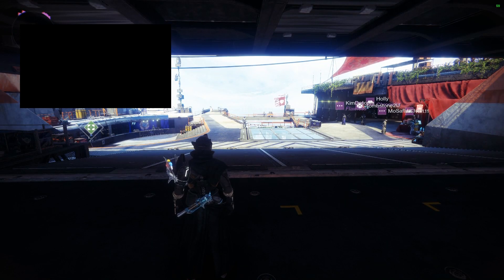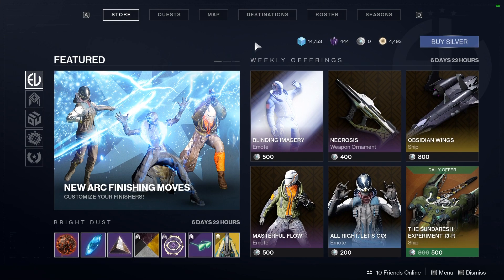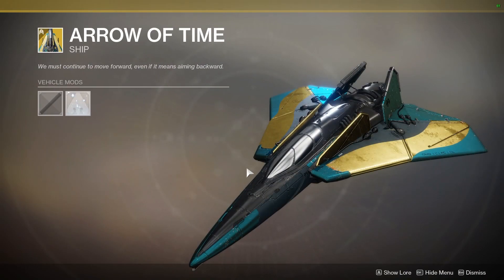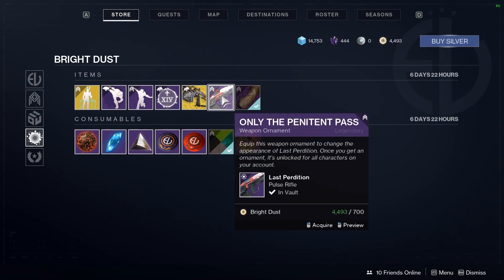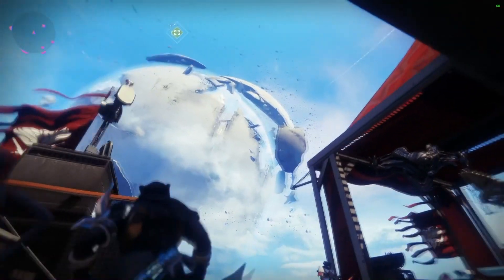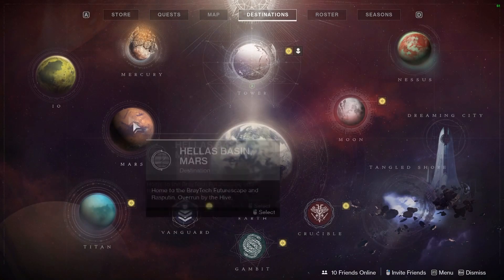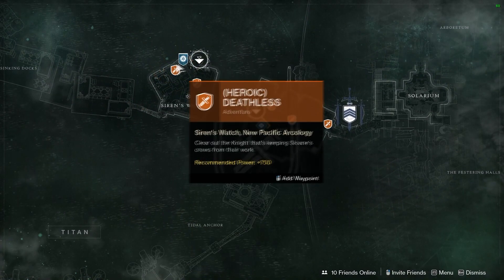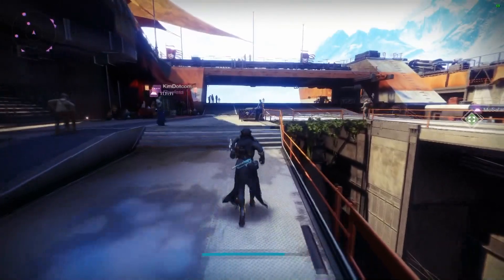Destiny 2 | Weekly Reset, Eververse Stock, Crucible, Strikes & Triple Infamy (20th May)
Destiny 2: NEW Update, Quest Bug Fixing, Ordeal PLAYLIST, Patch Notes, Triple Infamy, Activities & Weekly Reset 19th May - Vendor Refresh, Nightfall Ordeals, DLC Rewards, Activities, Eververse Inventory, Ascendant Challenge & Much More!